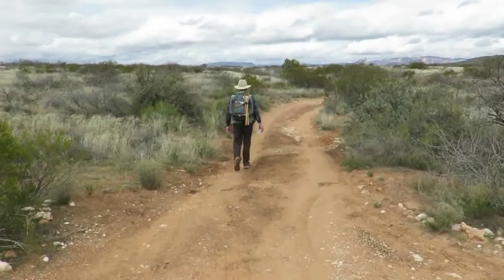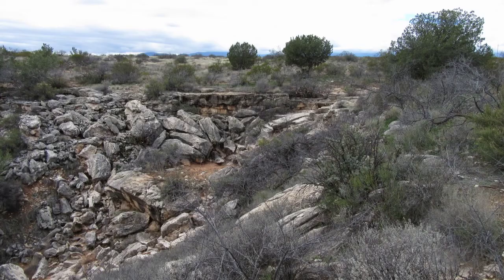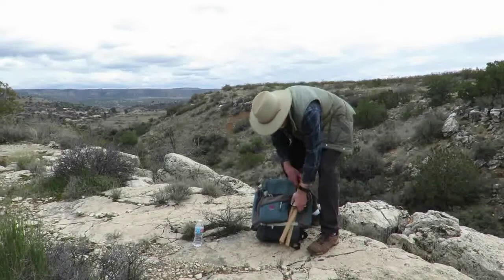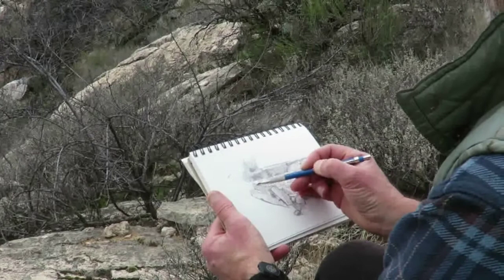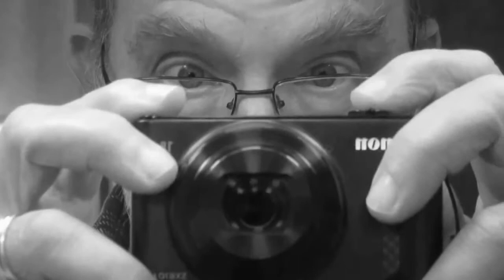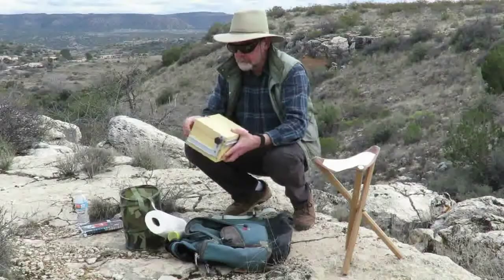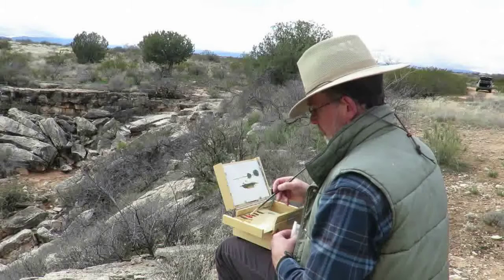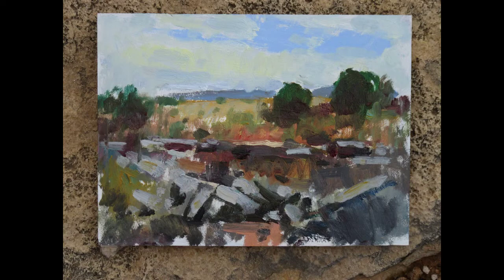Gathering Plein Air References in Preparation for Studio Painting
A short video showing how to gather reference material in the field (outdoors, en plein air) in preparation for doing a studio painting based on this.  Pencil studies, color studies and photographs -- all of these play a part.  For color studies, it doesn't matter what medium you use.  I will sometimes use pastel, oil or even gouache for my color studies.